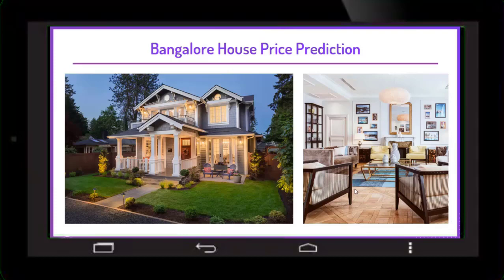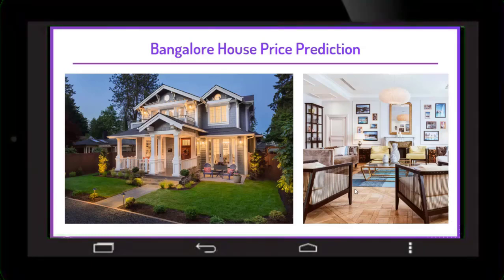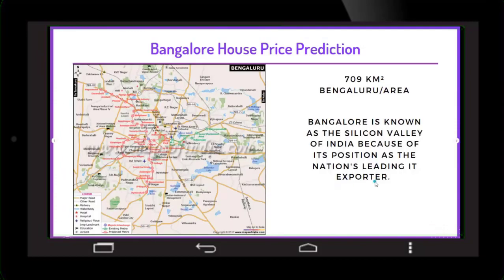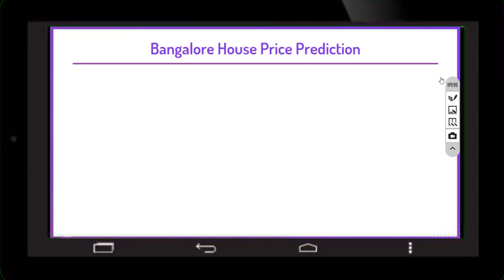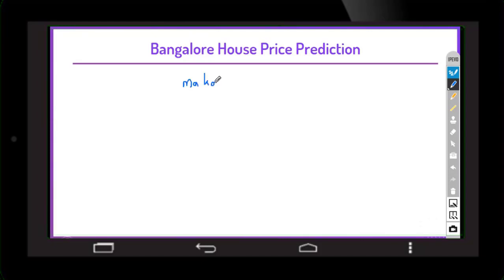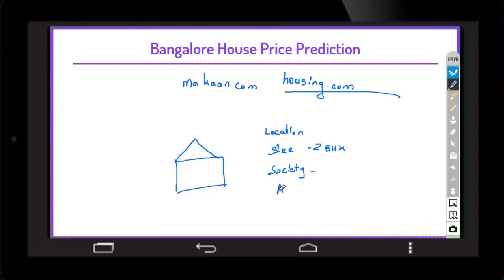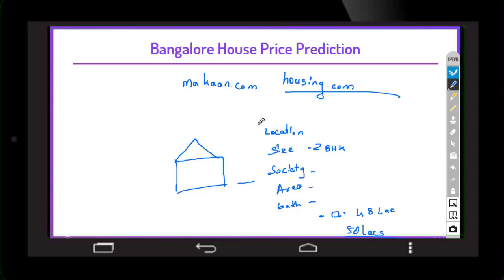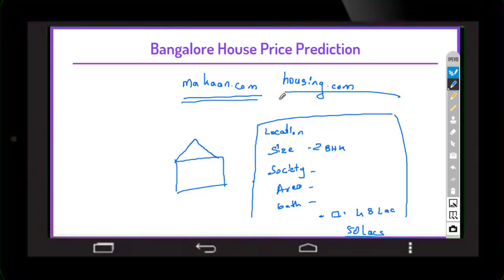Real World Data Science Case Studies Using Python | Introduction | Part 1 | Full Course | 2020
Solve business problems using data science, machine learning practically and build real world projects using python

What are the things that a potential home buyer considers before purchasing a house? The location, the size of the property, vicinity to offices, schools, parks, restaurants, hospitals or the stereotypical white picket fence? What about the most important factor — the price?

In this course, you are going to work on the Bangalore housing price prediction using machine learning.

Build machine learning models
Exploratory data analysis
Feature Engineering
Are there any course requirements or prerequisites?
Knowledge Of Machine Learning
Knowledge Of Python
Who this course is for:
Beginners in machine learning